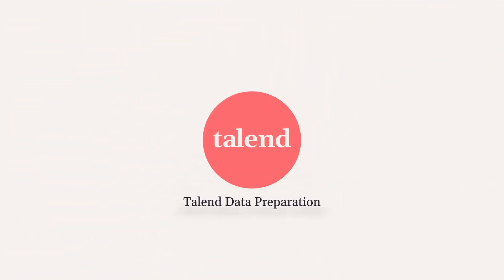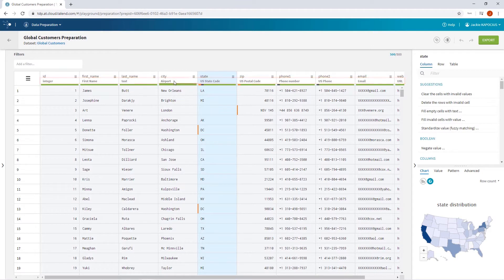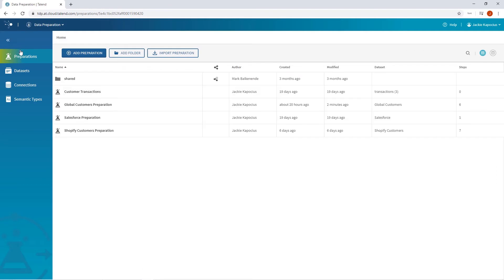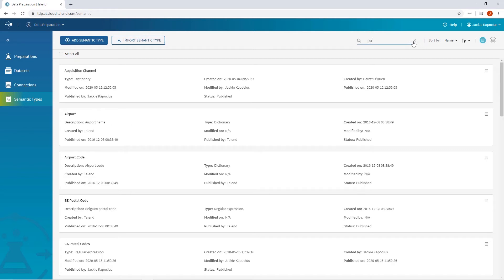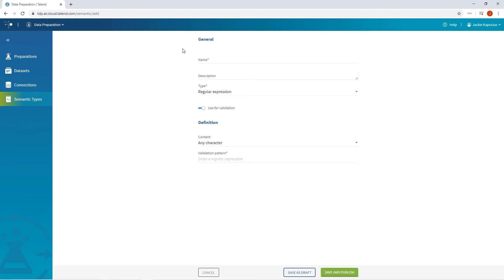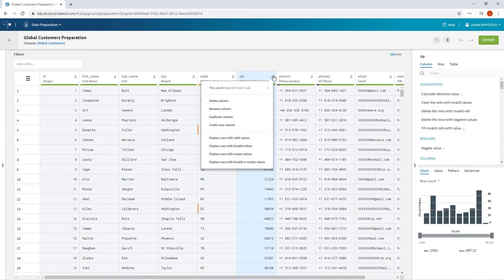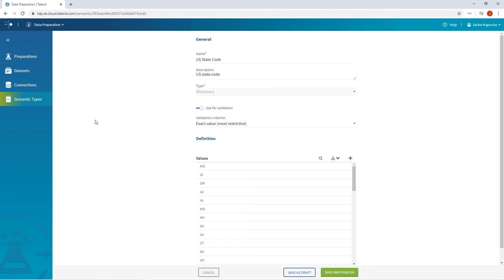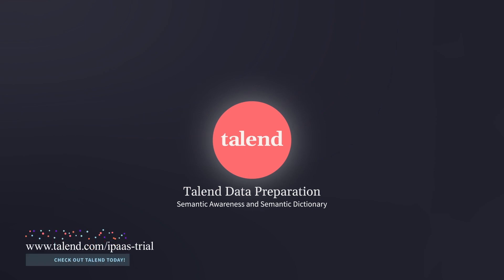9. Semantic Awareness and Semantic Types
How does semantic analysis actually work? In this video, you will see how Talend Data Preparation uses Semantic Awareness and Semantic Types to enable easy management of preparations and datasets.